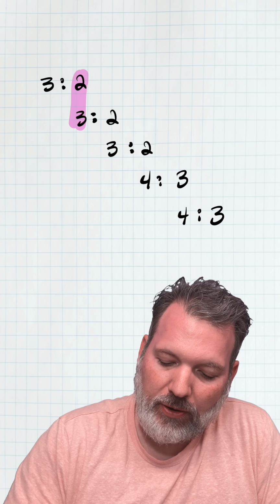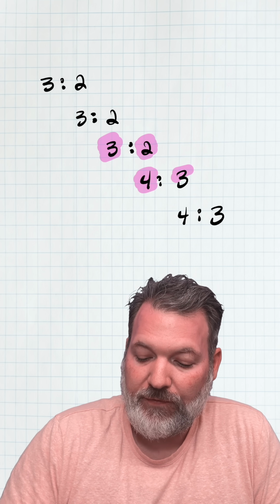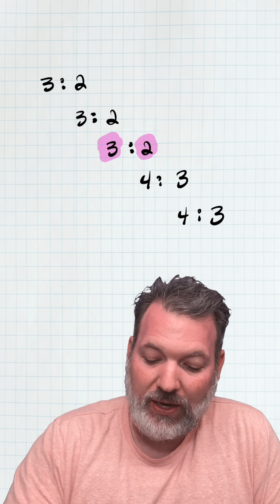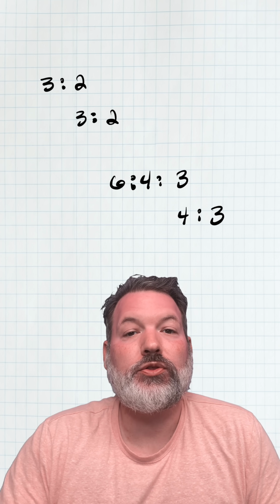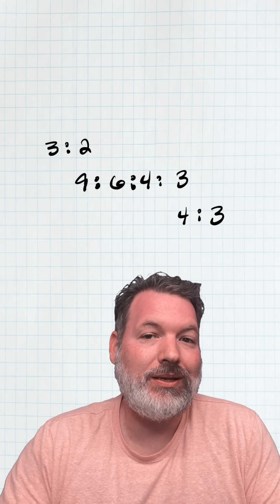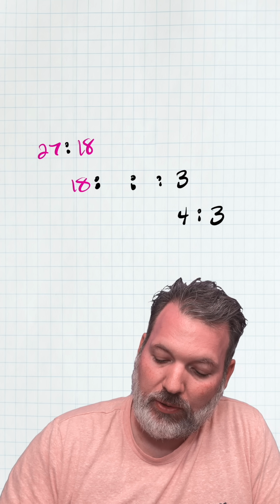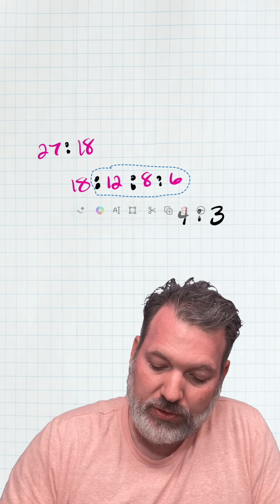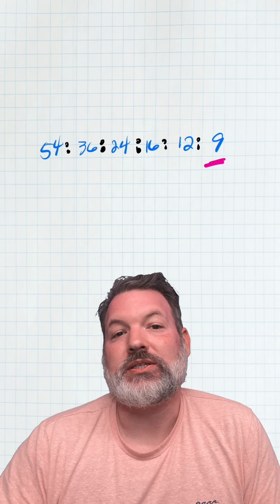Turning a Six-Planet Resonance Into a Single Ratio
Six planets, and every neighboring pair locked into a tidy little ratio. But how do you weld five separate two-planet relationships into one ratio that describes all six worlds at once?

The setting is a real star, HD 110067, about 105 light years away, whose six planets have settled into an almost perfect resonance: each neighbor orbits in lockstep with the next, in a ratio that's either 3:2 or 4:3. Individually those pairs are easy to write down. The interesting problem is stitching them together into a single chain.

The obstacle is a bookkeeping one. To link two pairwise ratios, the planet they share has to be represented by the same number in both. Take three consecutive planets: the middle one shows up in the ratio with its inner neighbor and again in the ratio with its outer neighbor, and those two appearances almost never carry the same number. Until they match, the pairs won't connect.

The fix is something you already know from fractions: a ratio doesn't change when you multiply both of its parts by the same number. 3:2 is the same proportion as 6:4, which is the same as 9:6, and so on. So you scale each pair up until the shared planet finally reads the same value on both sides — then the two ratios fuse into one. Bump a 3:2 to a 6:4 so the middle planet shows as a 4 in both places, and suddenly three planets sit in a single 6:4:(something) relationship instead of two disconnected pairs.

Keep doing that down the line — at each junction you're really just hunting for a common multiple, the same move as finding a common denominator — and the five little ratios snap together into one long chain: 54 : 36 : 24 : 16 : 12 : 9. Read plainly, that says the innermost planet completes 54 orbits in exactly the time the outermost completes 9.